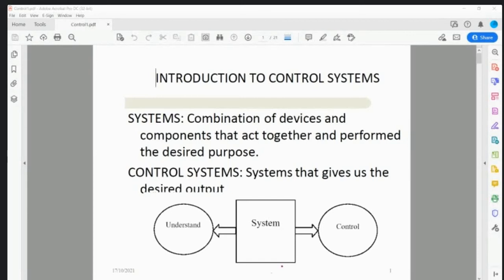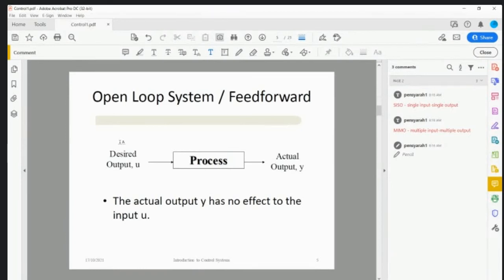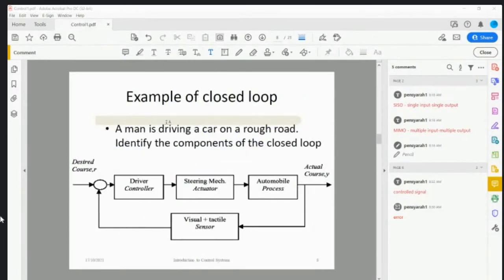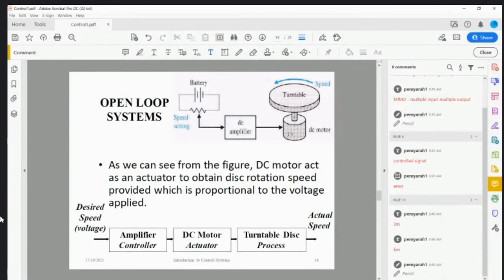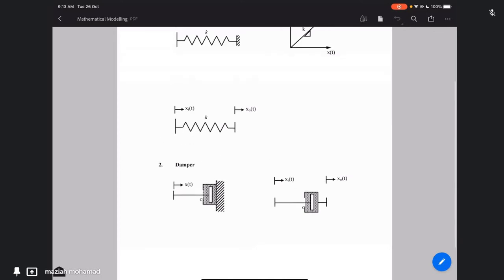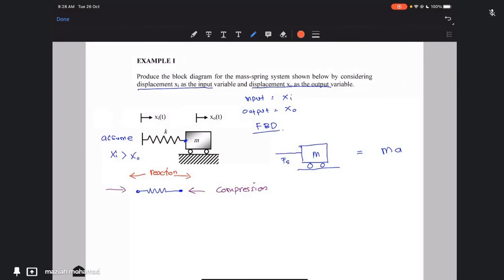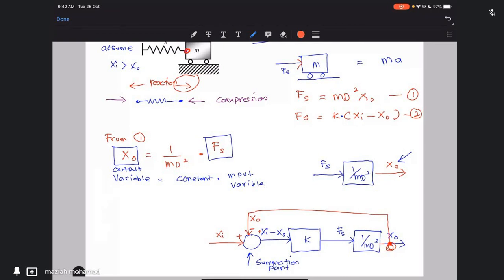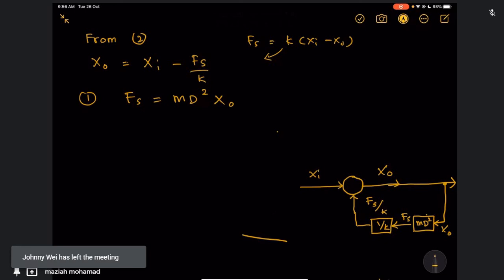Control Engineering W2D1